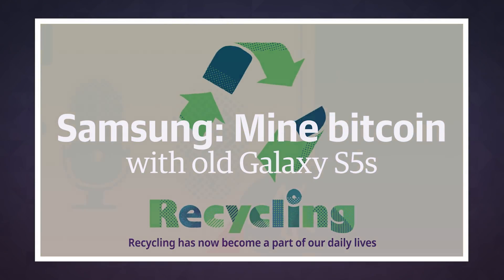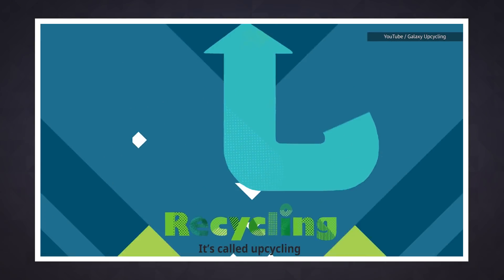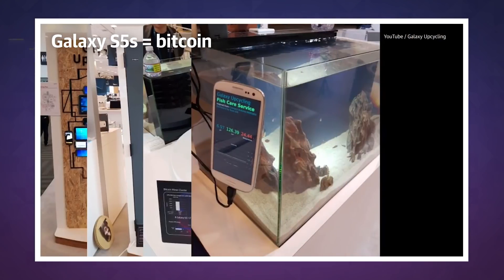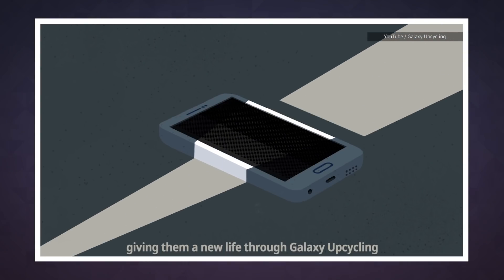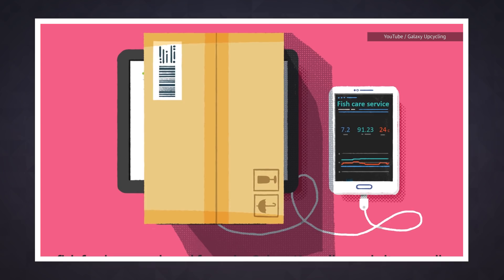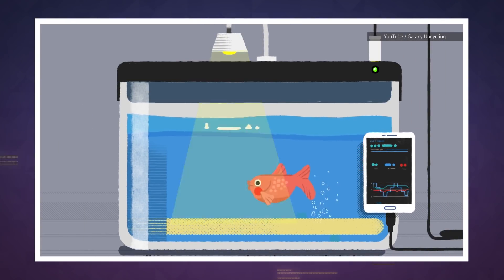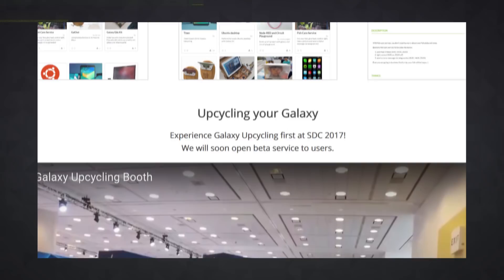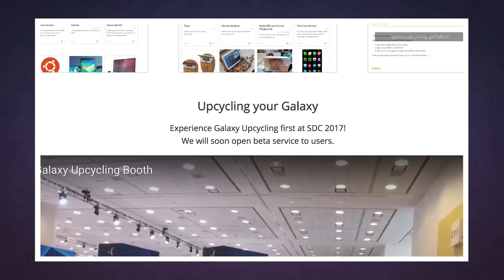Samsung: Mine bitcoin with old Galaxy S5s | Engadget Today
The software is coming in a future update

Samsung read the last e-waste report from Greenpeace too, and likely wasn't too happy about the slamming it got from the organization. Which leads us to the Korean electronics juggernaut's system for upcycling old phones. Specifically, the company rigged a bunch of them together and turned them into a bitcoin mining contraption. According to Motherboard, Samsung strung 40 Galaxy S5 together to mine recently, and apparently just eight of them wired together can mine in a way that's more power-efficient than a desktop computer.